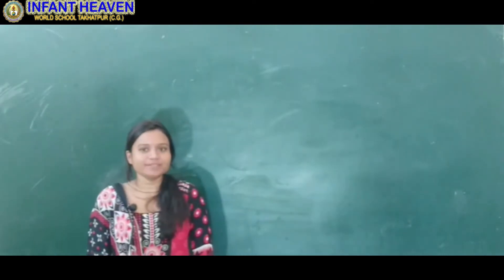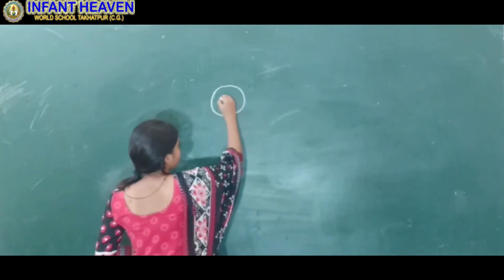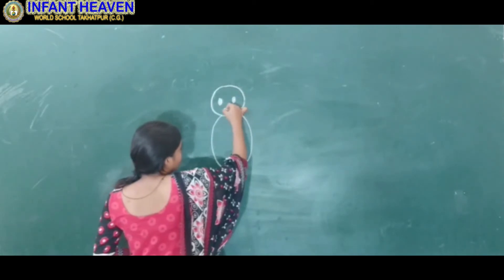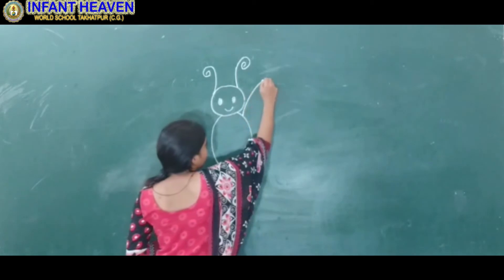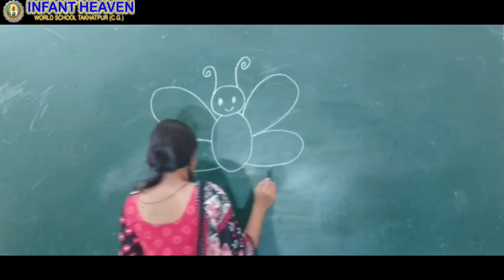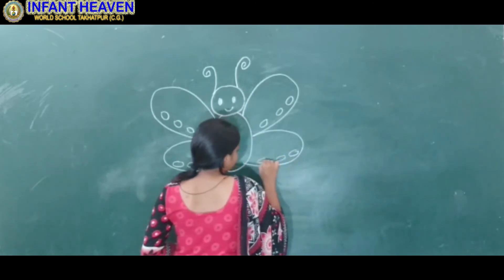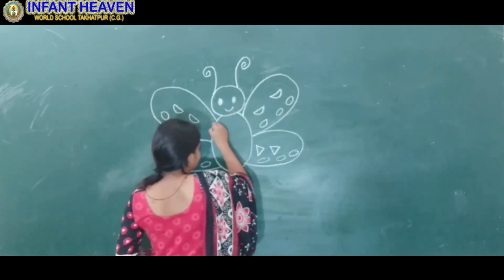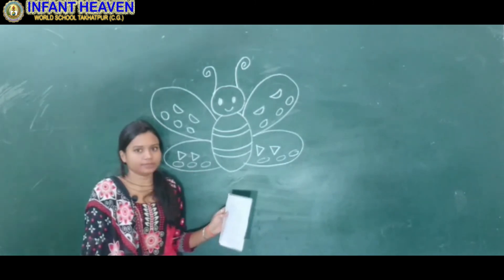Drawing butterfly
Drawing butterfly by infant heaven world school
school, infant, heaven,  online teaching, online, teaching,
english medium school takhatpur,